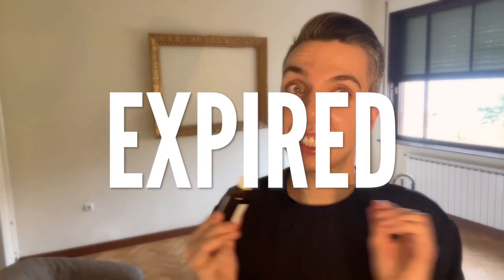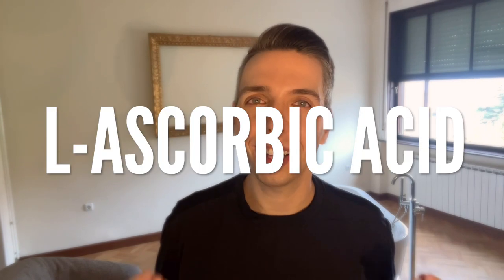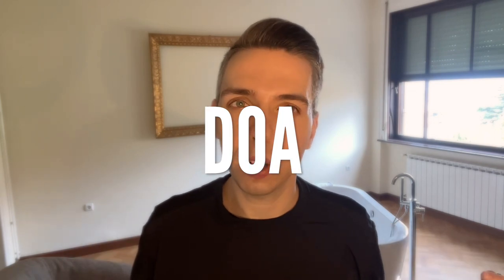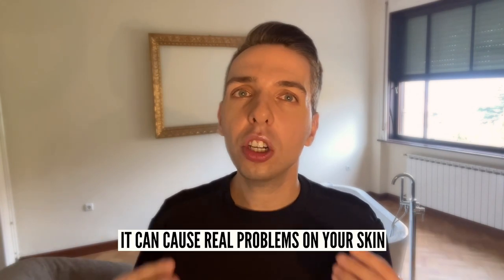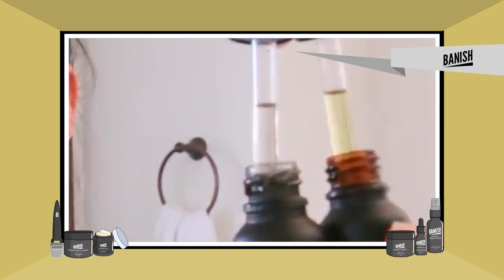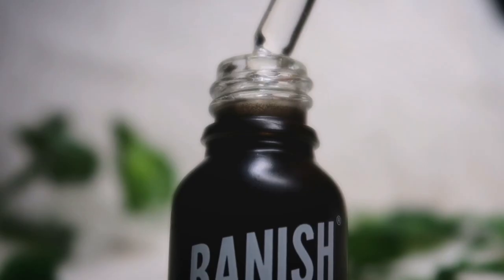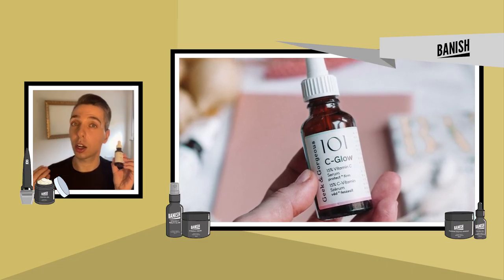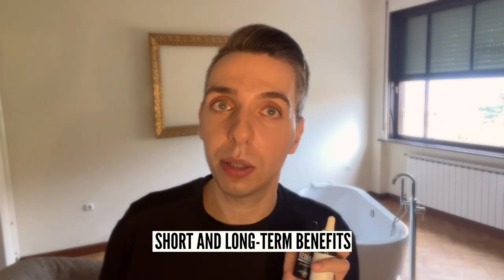The Truth About Vitamin C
Everyone knows that vitamin C is beneficial. But not everyone knows if their vitamin C product is effective. Find out how vitamin C works and learn why you're possibly not getting any results!

0:00 Intro
0:29 Vitamin C and how it works
1:25 Problem with ascorbic acid
2:04 Easy way to know if your Vitamin C has gone bad
3:03 Shady skincare brands
4:00 Skincare brands that do it right
5:05 Outro